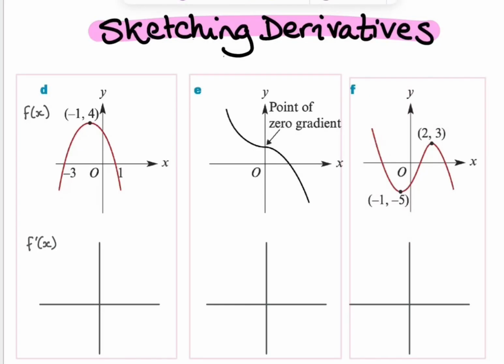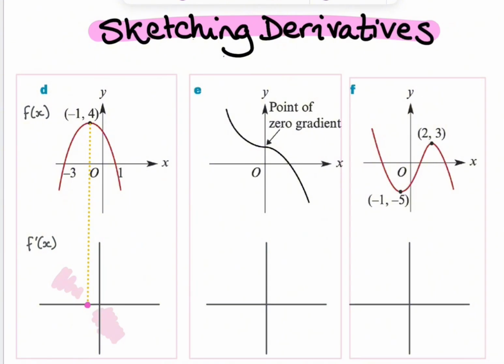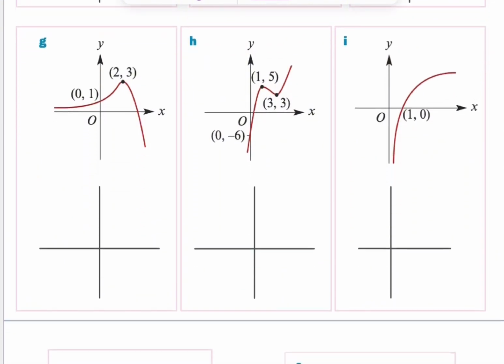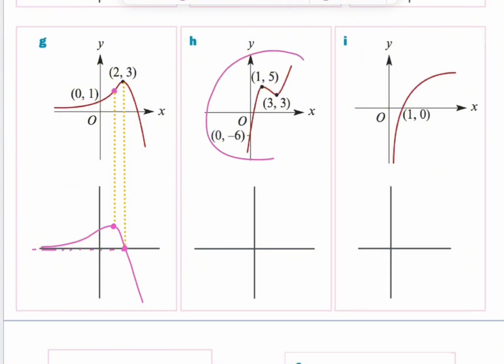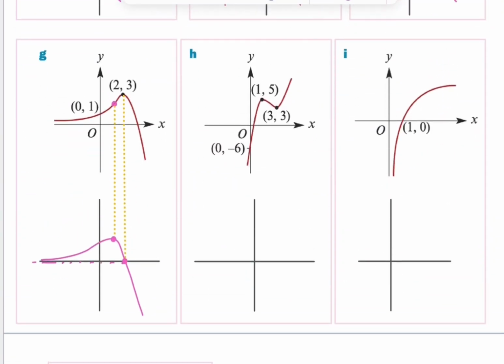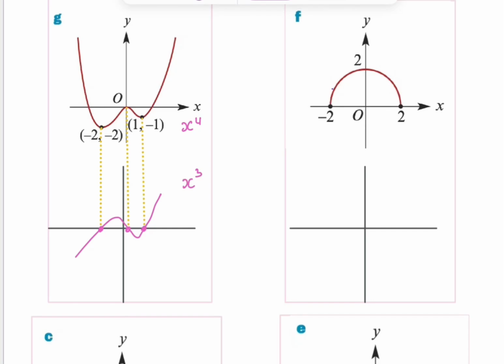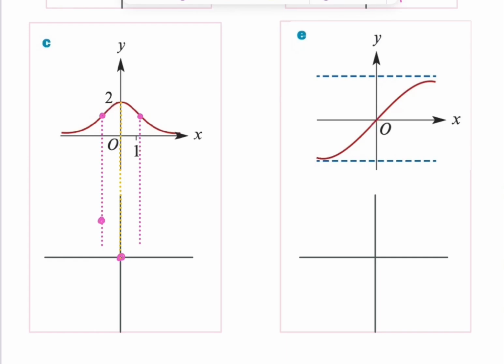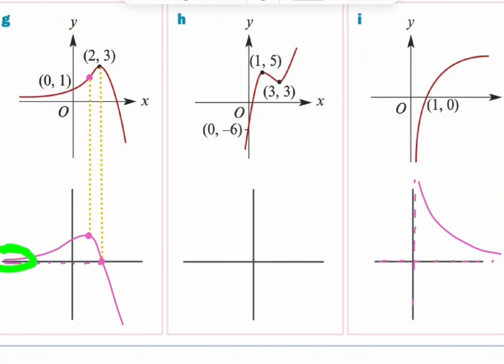Sketching Deriviative Graphs of Funtions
Sketching derivatives from graphs of the original functions.

Steps:
(1) Plot the stationary points (zero gradients) as x-intercepts
(2) Decide if the gradient is negative or positive on either side of the stationary point
(3) Consider any asymptotic behaviour and points of steepest gradient

Maths Methods VCAA, QCE, WACE
Advanced Maths HSC